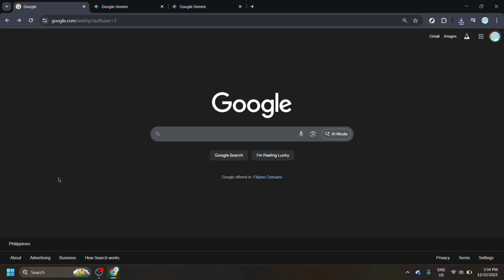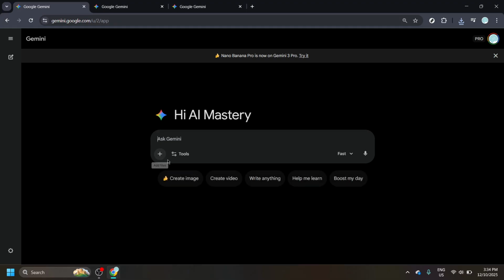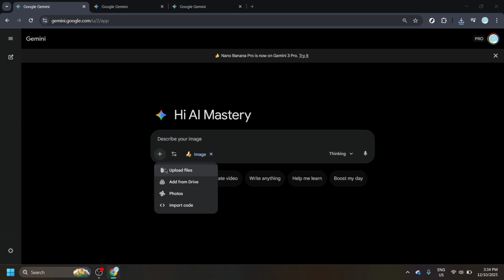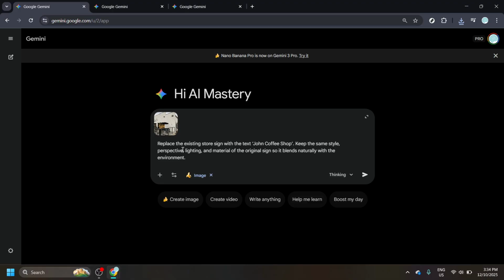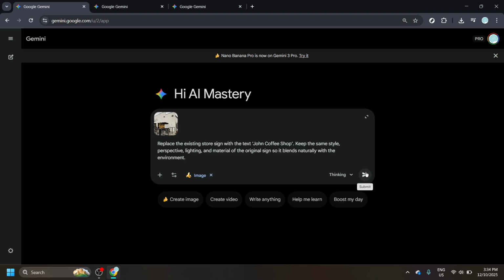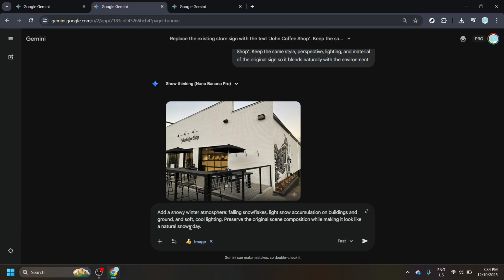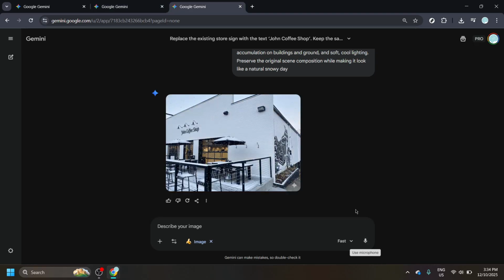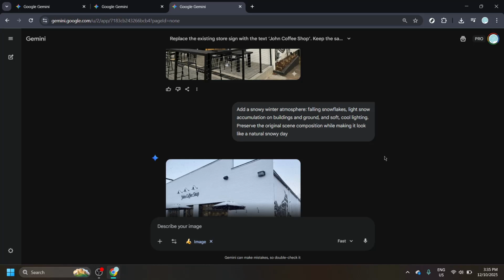How To Use Nano Banana To Change Business Name And Weather (Full Guide 2025)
In this video we discuss Nano Banana Change Business Name, Change Weather With AI, AI Photo Editing, How To Edit Text With AI, Nano Banana Tutorial, Image Manipulation, AI Tools For Business, Photo Retouching 2025, Nano Banana Tips